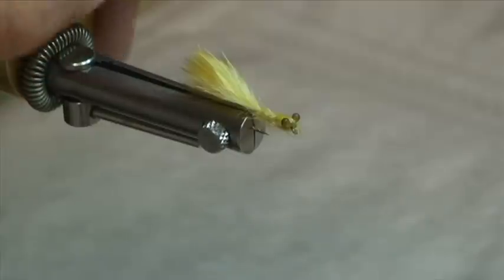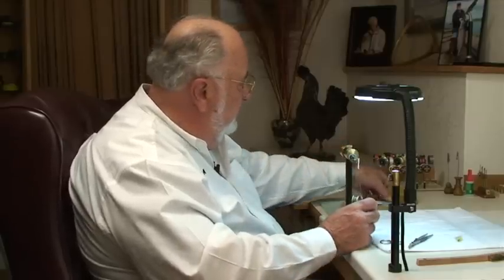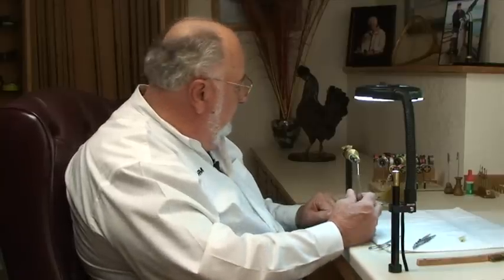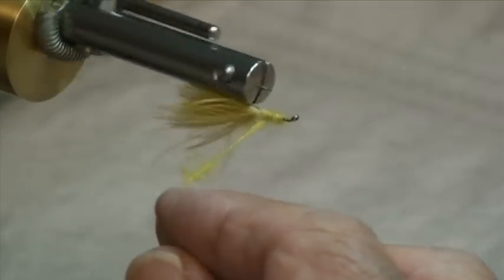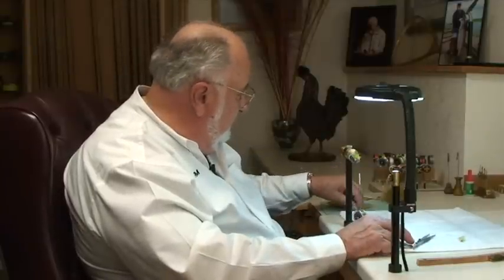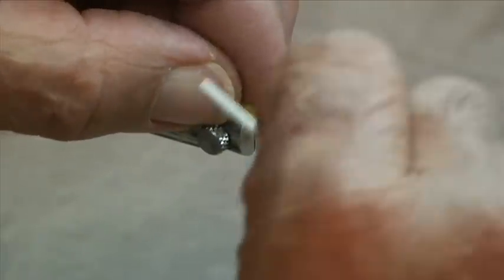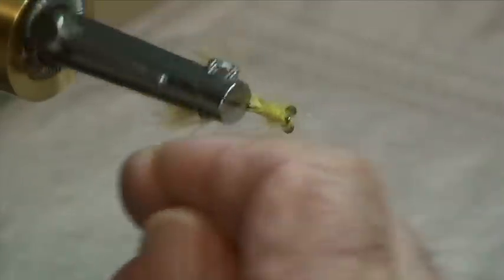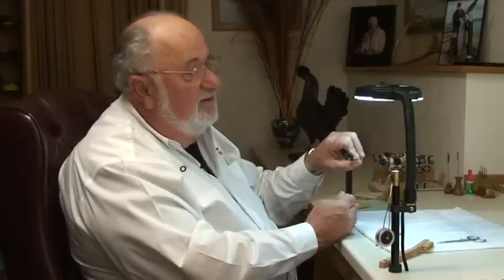The Damsel Fly Nymph Tied On A Norvise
Norm Norlander ties the Damsel Fly Nymph pattern on a Norvise. This early Summer hatch is a "must have" for still water fly fishing all across the U.S. and Canada. Depending on the location, the Damsel Fly Nymph will appear as early as late May and into early July. It is quite prolific and you'll have spectacular successes at times with this pattern. Watch Norm tie this fly step-by-step with his easy going style using tips that will definitely help Norvise users tie better flies faster!